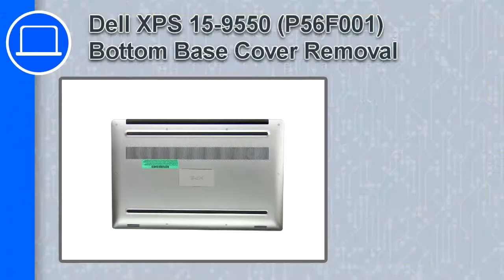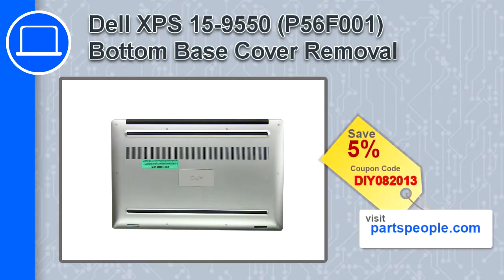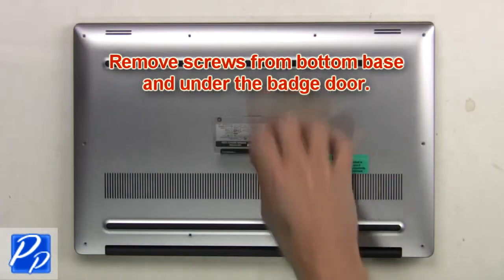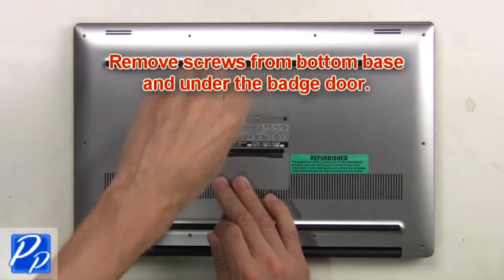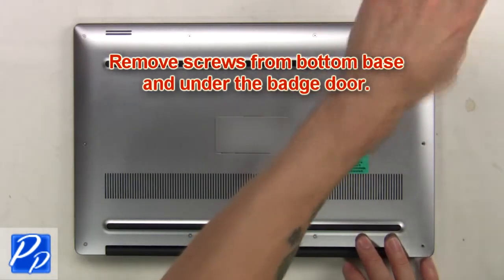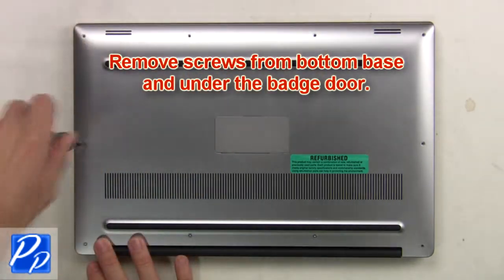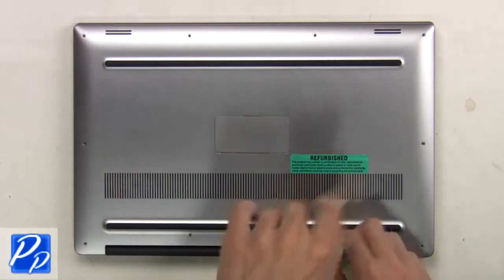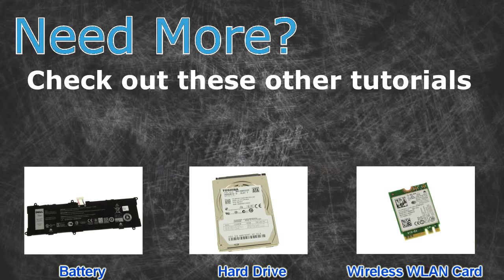Dell XPS 15-9550 (P56F001) Bottom Base Cover How-To Video Tutorial